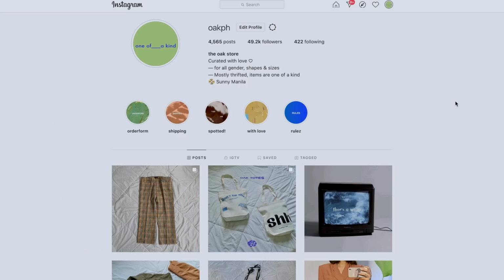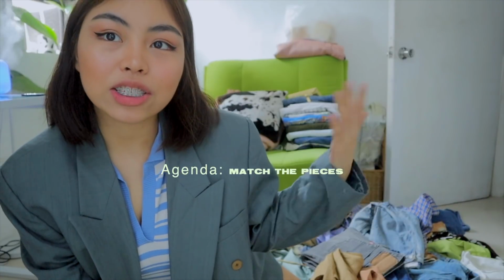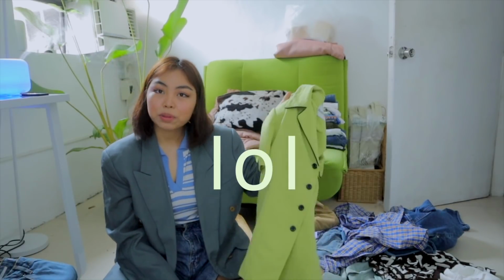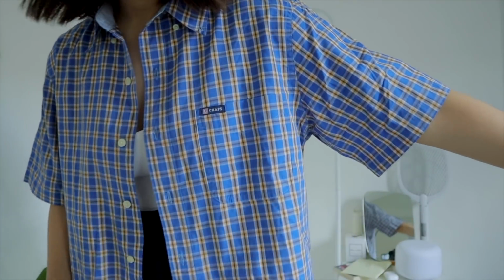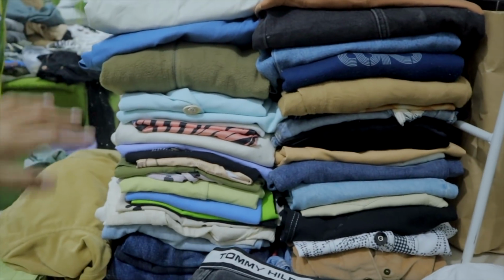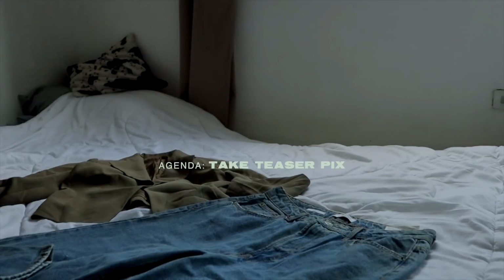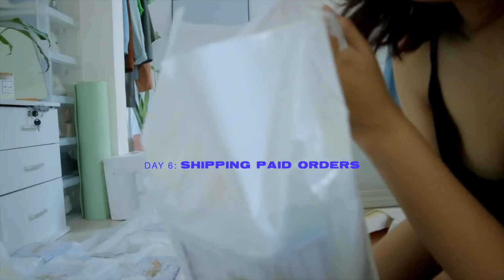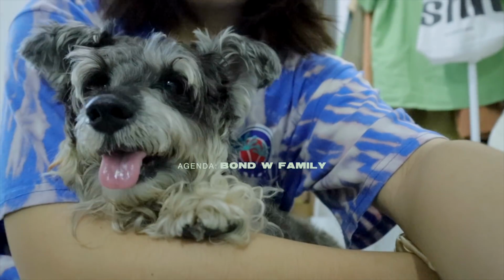A week in my life | online seller mode, taking pics & packing orders ☁️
Hola! ♡